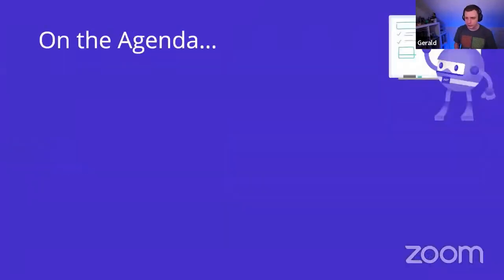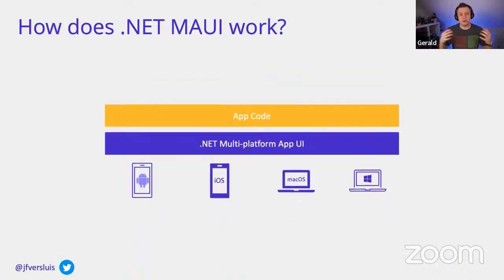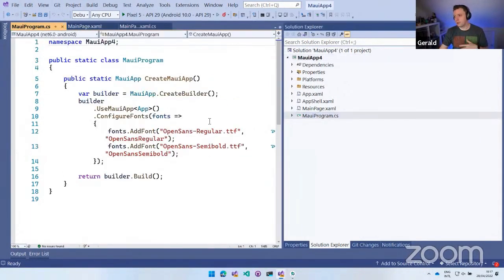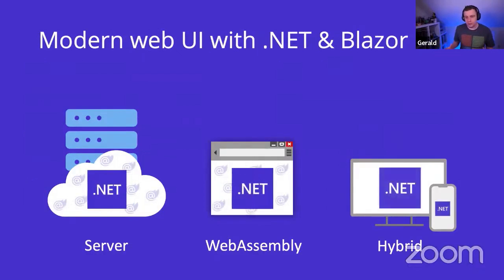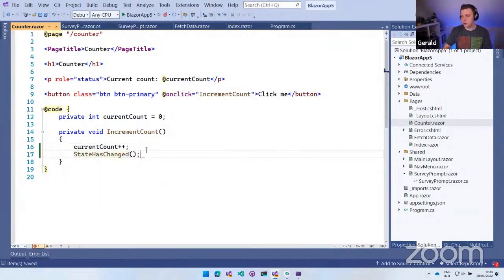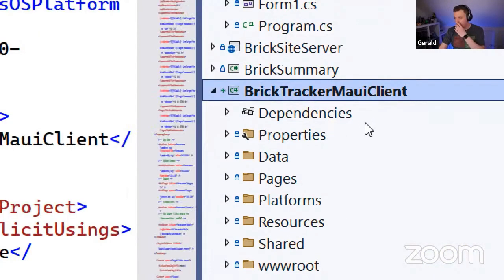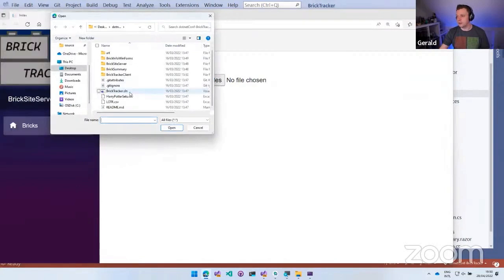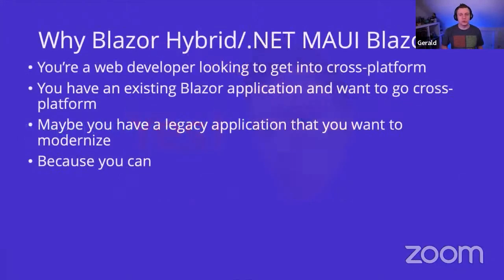.NET MAUI Blazor – Build Hybrid Mobile, Desktop, and Web apps - .NET User Group Zürich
Recording of my live session about .NET MAUI Blazor for the .NET User Group Zürich virtual event.